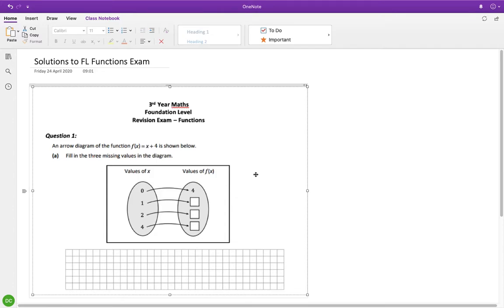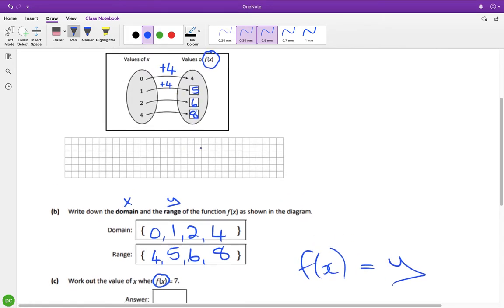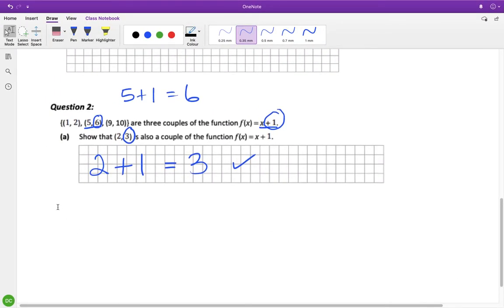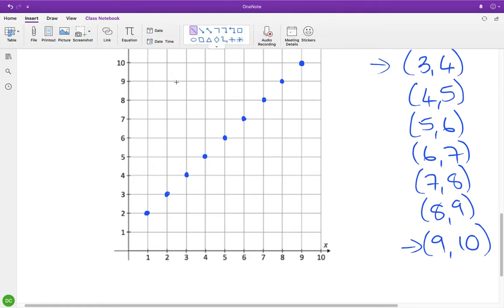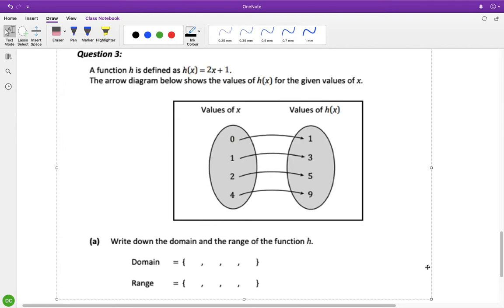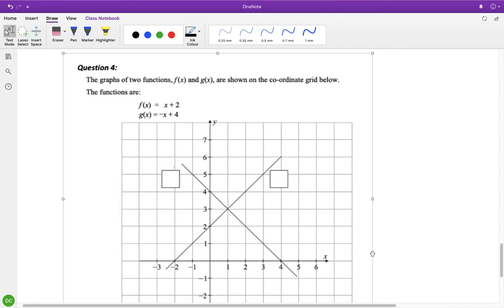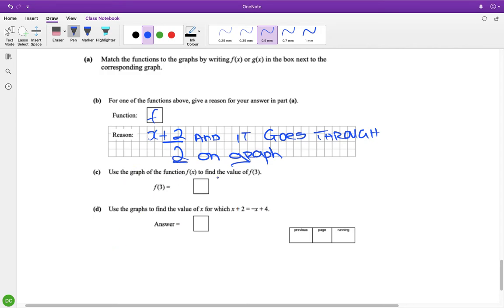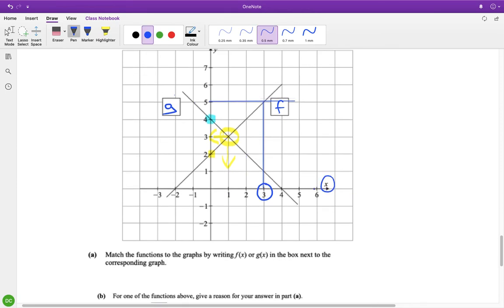Solutions to FL Functions Exam